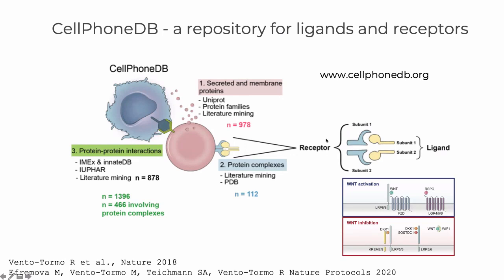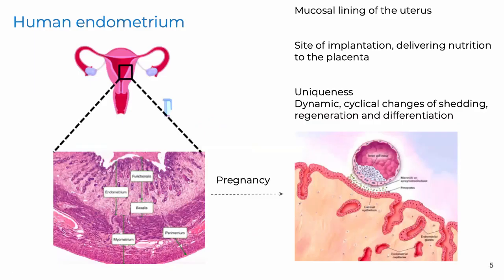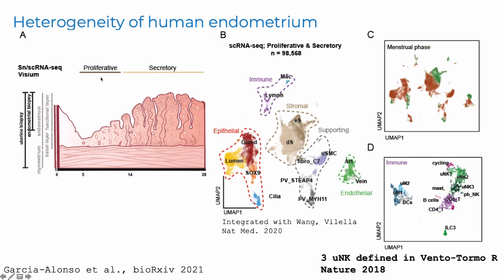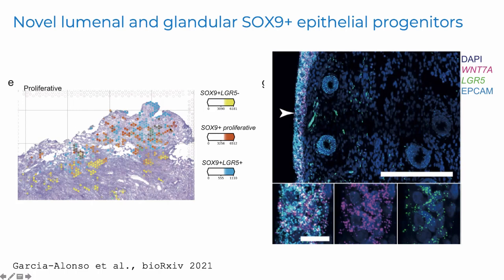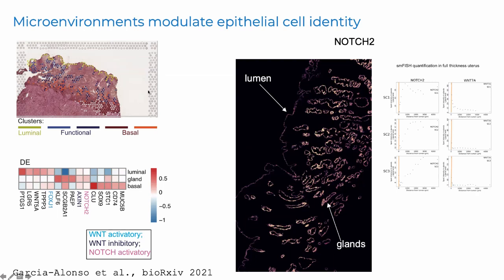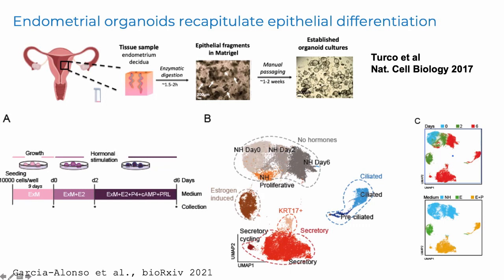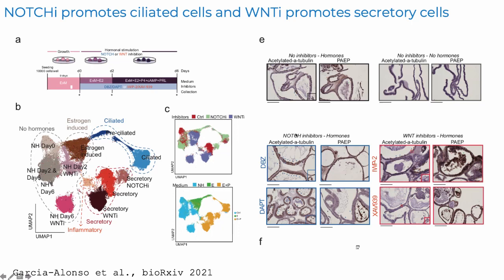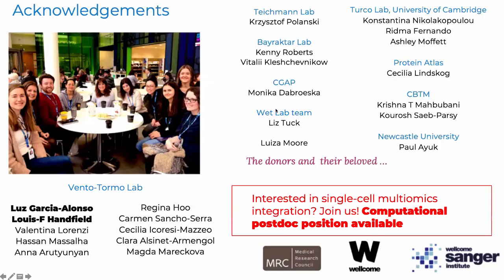Mapping the Temporal and Spatial Dynamics of the Human Endometrium in vivo and in vitro